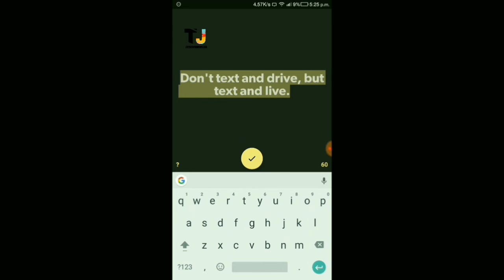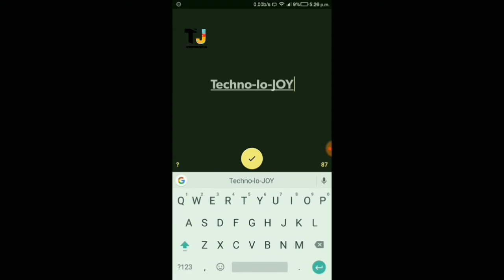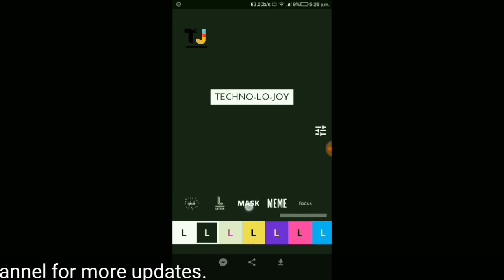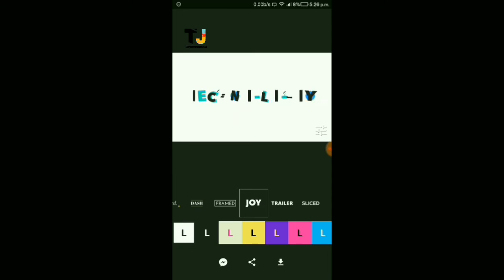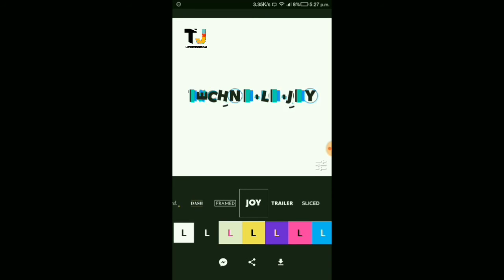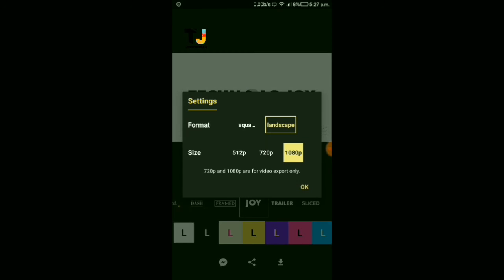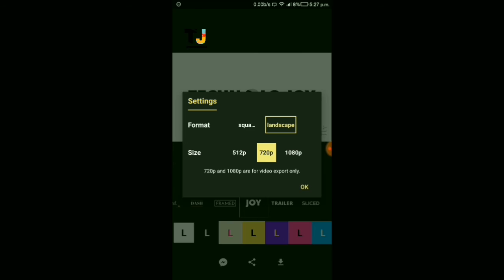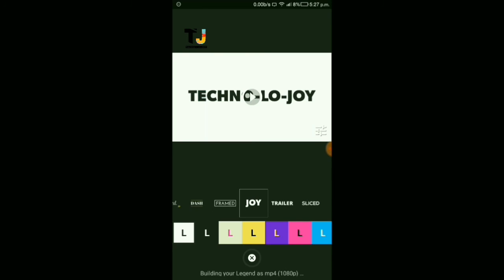Easiest way to make an INTRO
In this video I will show you how to make an INTRO easily. This is the simplest and easiest way to make an INTRO.